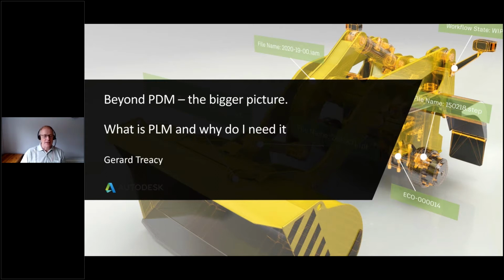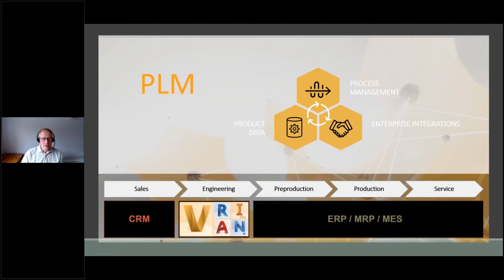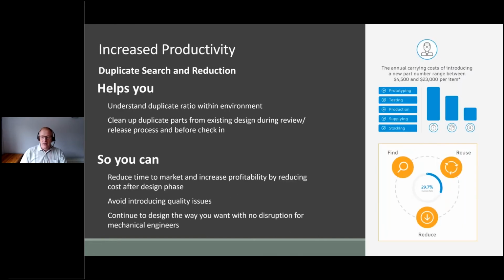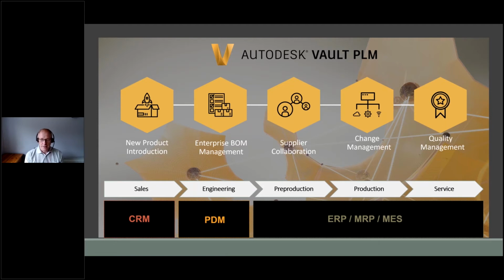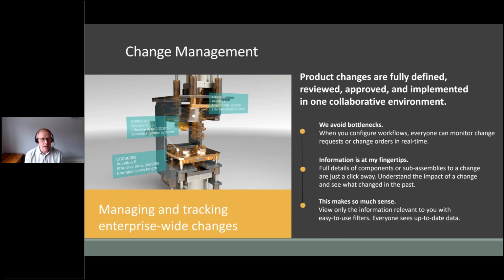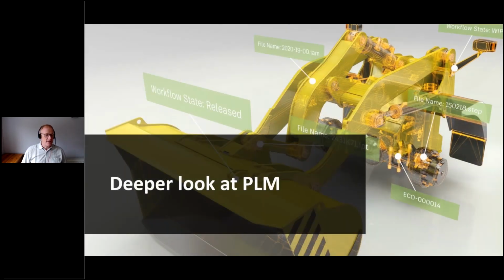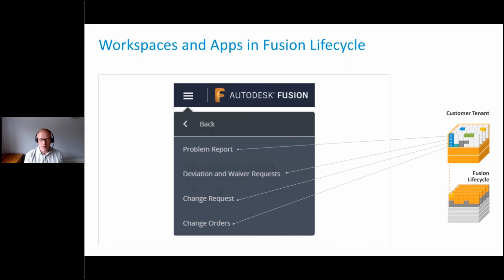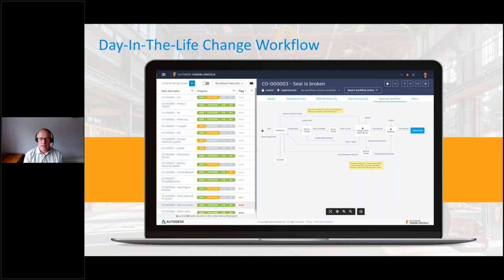Vault Webinar 3 - Product Lifecycle Management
Gerard Treacy showcases how Vault Professional and Fusion PLM can connect people, process and data.